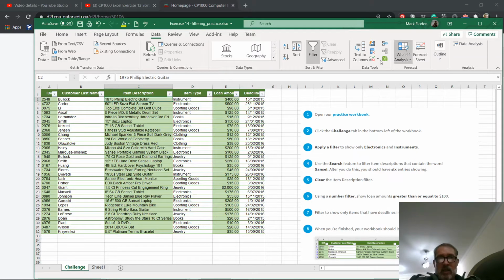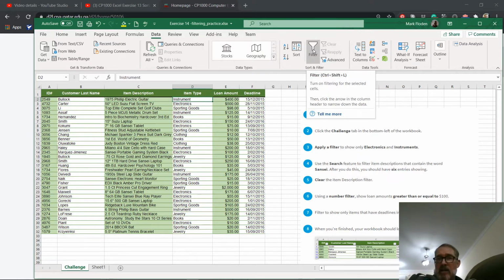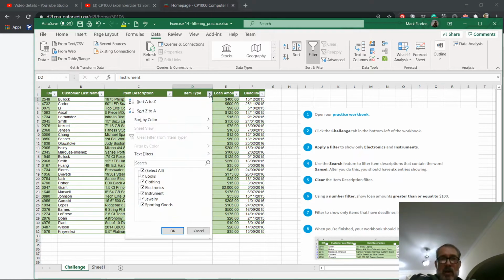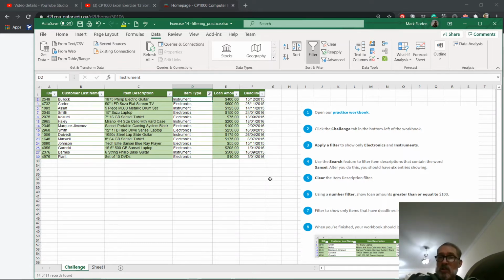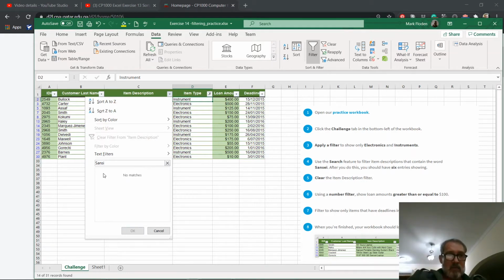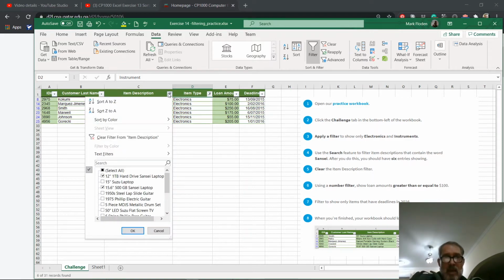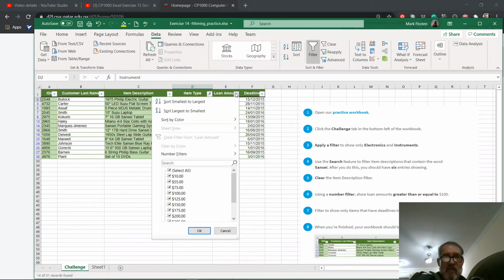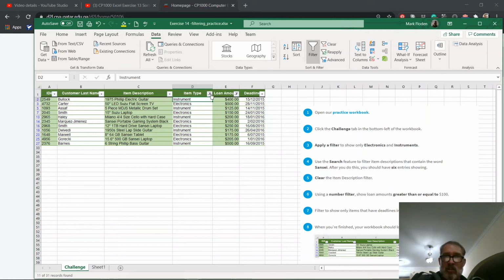CP1000 Excel Exercise 14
CP1000 Excel Exercise 14 Search filters